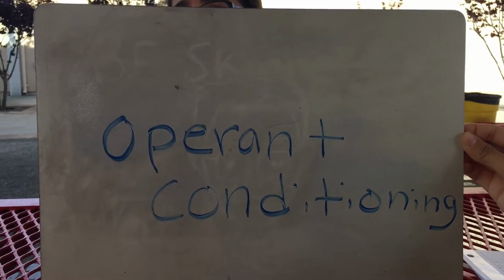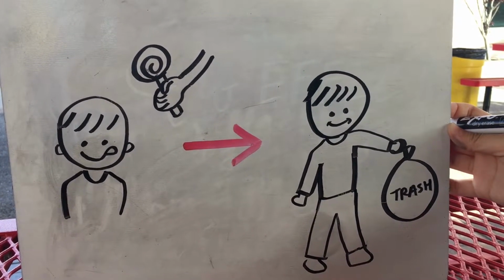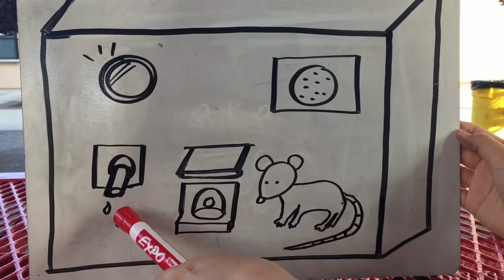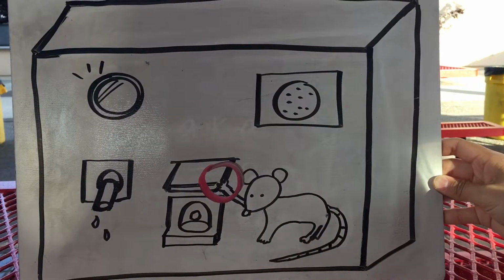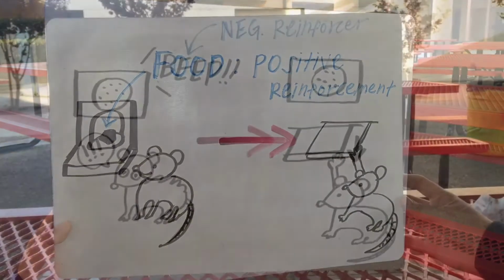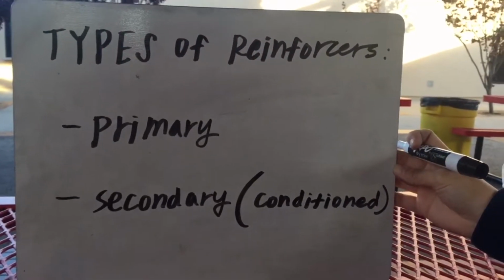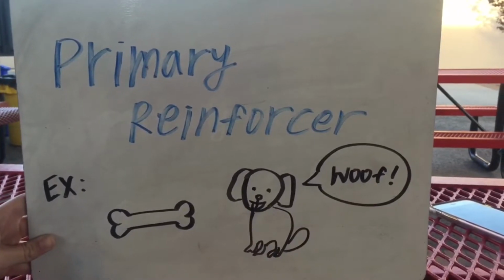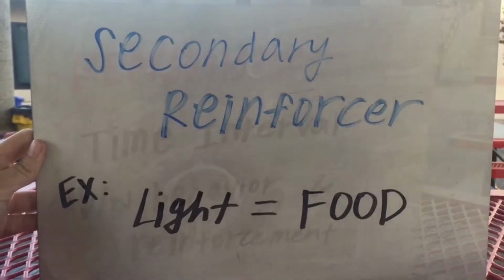Operant Conditioning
operant conditioning project for AP psychology